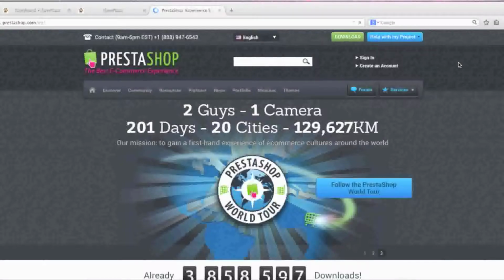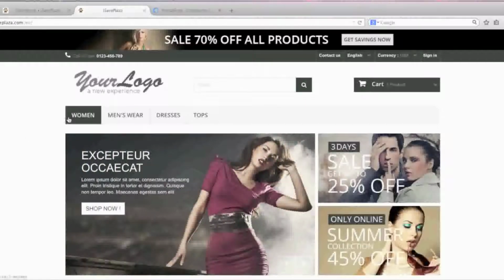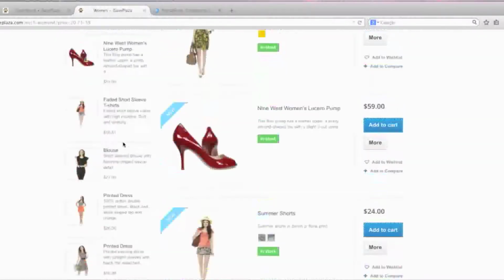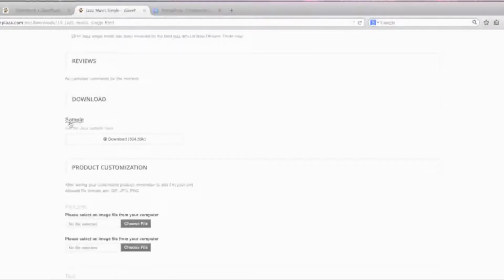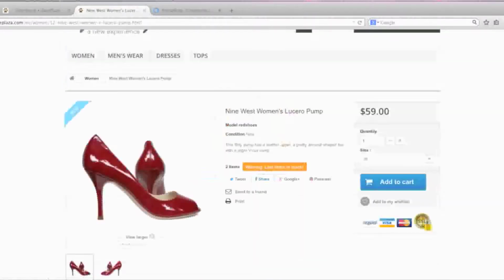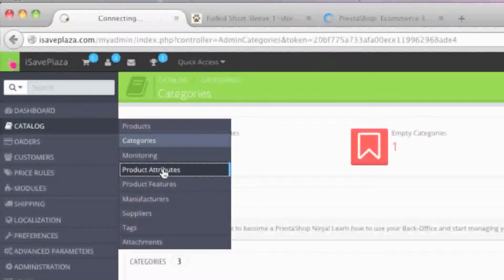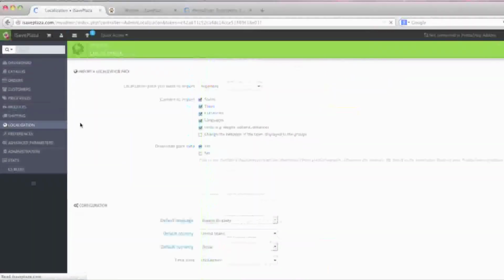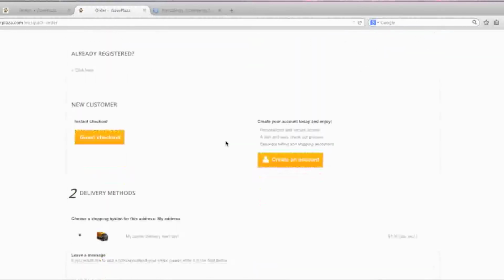What is PrestaShop?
Due to many requests from Youtube viewers, this video is now available in HD quality:

In this tutorial I answer the question "what is PrestaShop?" For those of you that are hearing about PrestaShop for the first time, this is open source shopping cart that lets you build a modern online store quickly and easily.

In the video I go over some of the PrestaShop features and show you why it's as popular as it today.